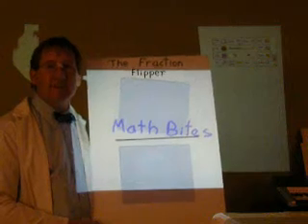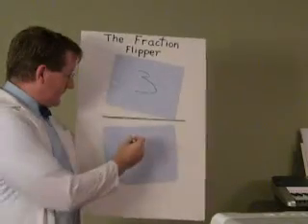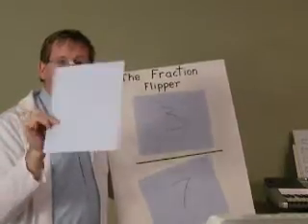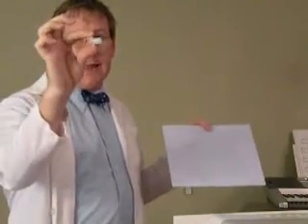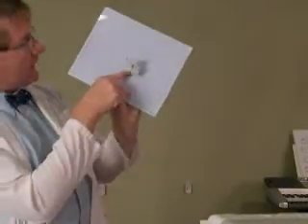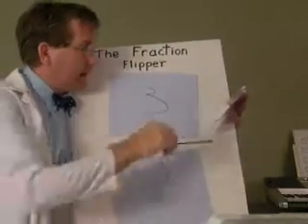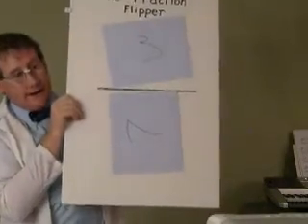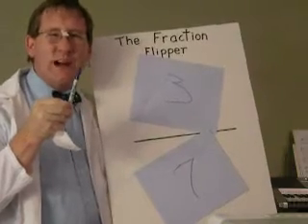Math Bites - How to make a fraction flipper WBSW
Math bites are quick, creative, fun ideas to help math teachers and students to get this stuff. The title sequence is a home made stop motion animation created with poster paper, a Nikon camera, and Windows Movie Marker. It's a great time to be alive. Stay thirsty my friends.